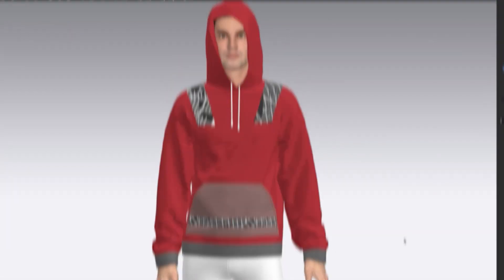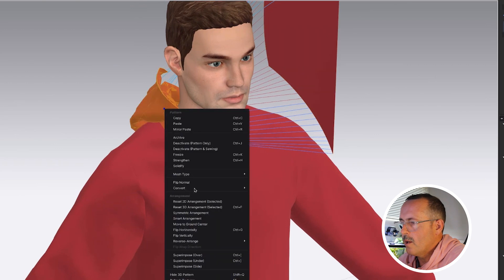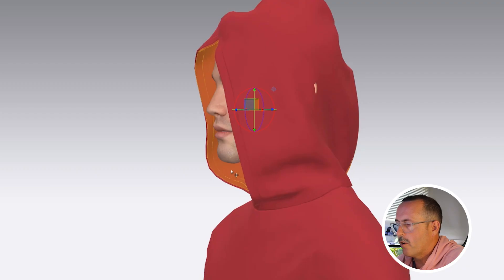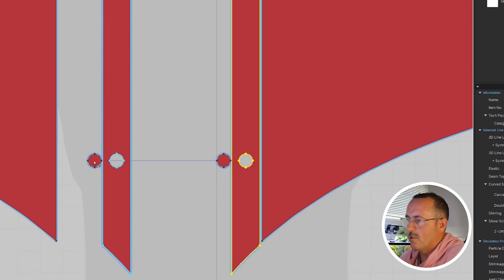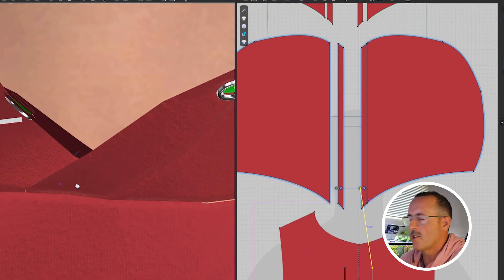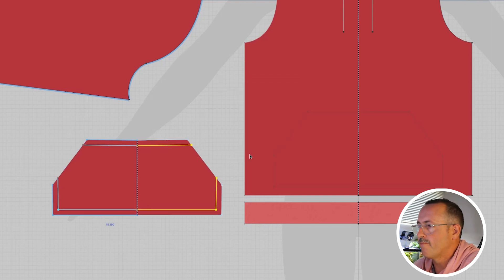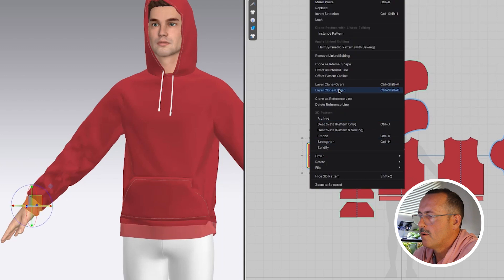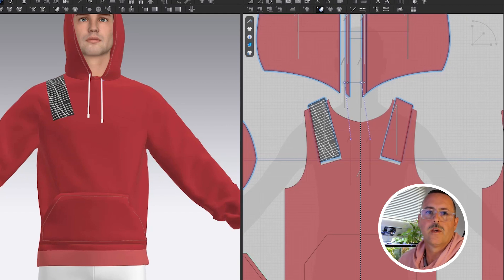How to Add Drawstrings and Other Details in Clo3D for Beginners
You'll learn top stitching basics, layering fabrics, draw cords, and grommets.

This video covers the basics of how the following tools work:
Button Tool
Edit Button Tool
Edit Sewing Tool
Clone
Edit Texture Tool
Internal Line Tool
Internal Ellipse Tool

Video Contents:

00:00 - Intro
04:45 - Basic adjustments (Edit Pattern Tool)
01:30 - Edit Sewing Tool
02:22 - Add Draw Cord casing and Clone Under
04:05 - Add Draw cord/ Button Tool/ Grommets/ Sew Draw Cord
07:46 - Top Stitching
08:57 - Add Paneling